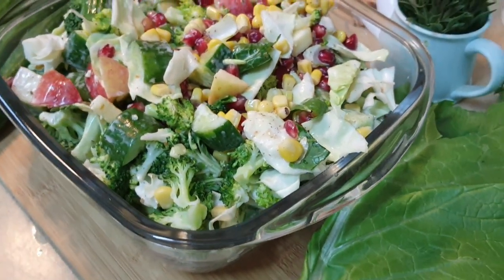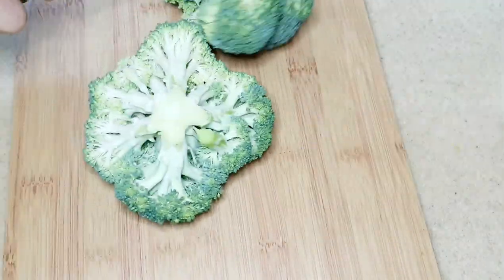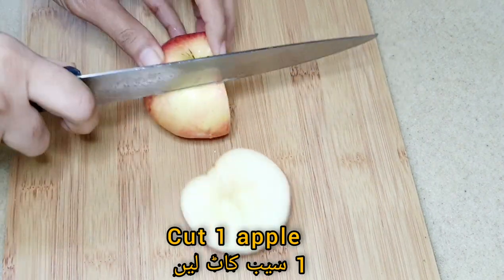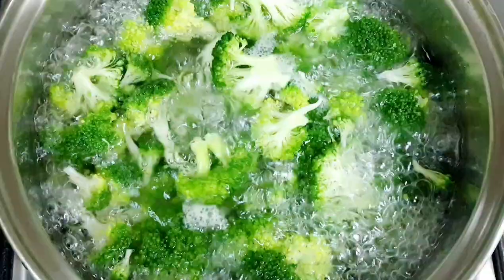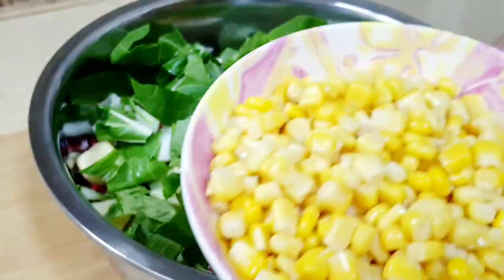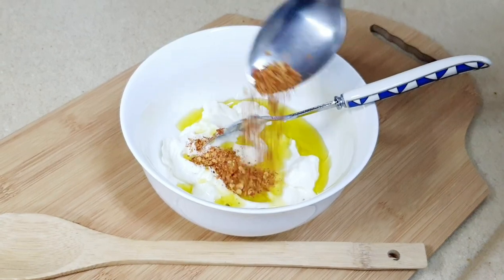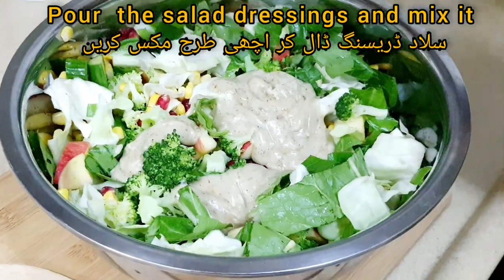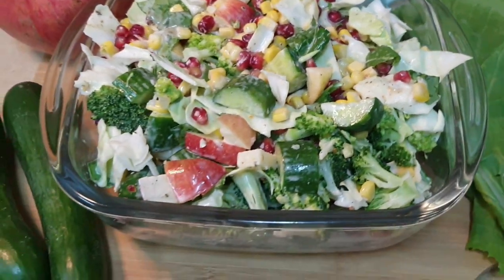Broccoli Salad | Green Salad | Best Healthy Tasty Salad for all parties by Cooking at home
Delicious Broccoli Salad New style easy way to make at home with the help of this video.
This is testy and delicious, healthy food for everyone.
This salad help to reduce weight.
All Ingredients with recipe mentioned in subtitles (English and Urdu).
For more easy and yummy recipes.

Lahori Mutton Karahi Recipe By Cooking at Home (Restaurant style)

Chicken Corn Soup Chinese - How To Make Homemade Corn Soup – Restaurant Corn Soup by Cooking at Home
Sweet corn Recipe in 5 different way at home - Yummy Corn cook by cooking at Home